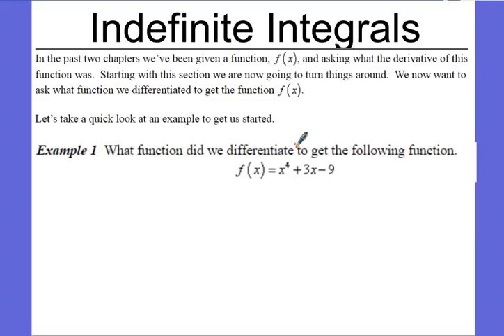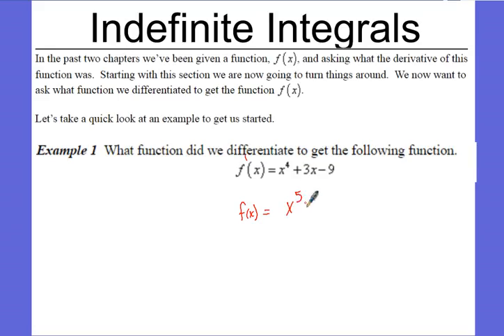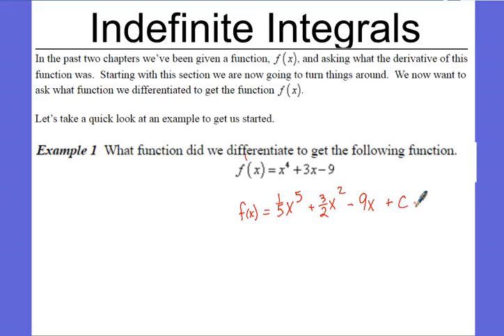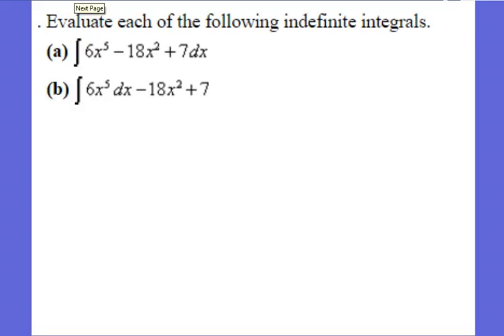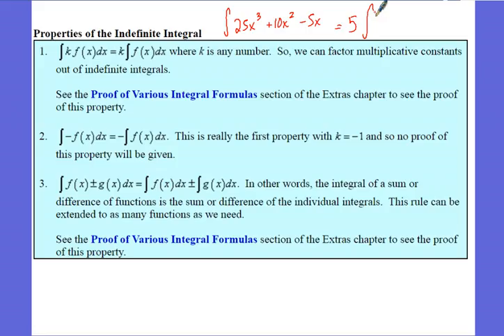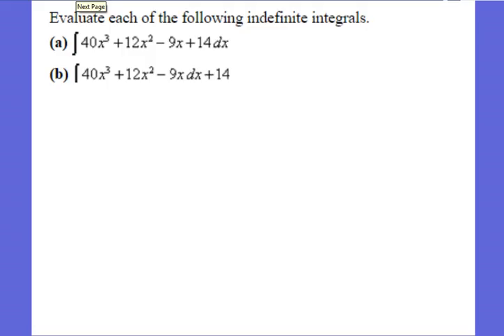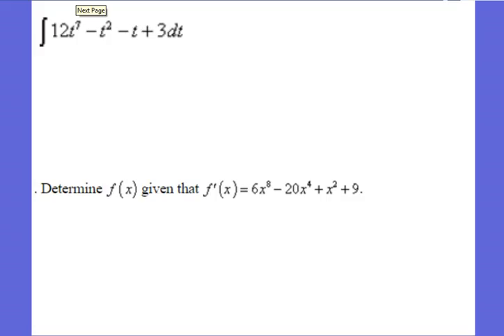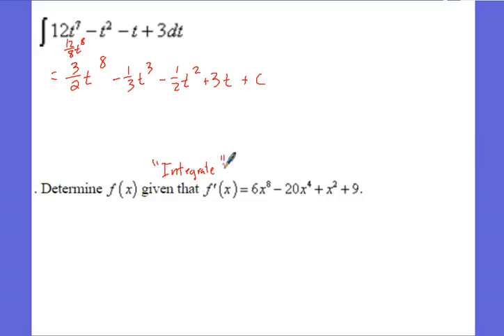AP Calculus - Intro to Integrals